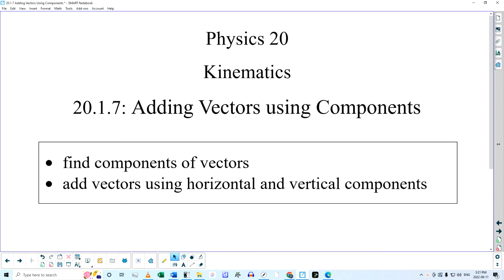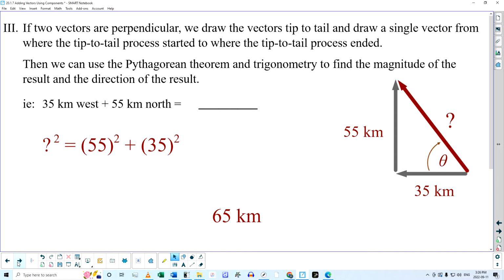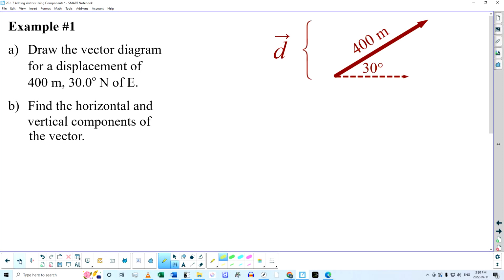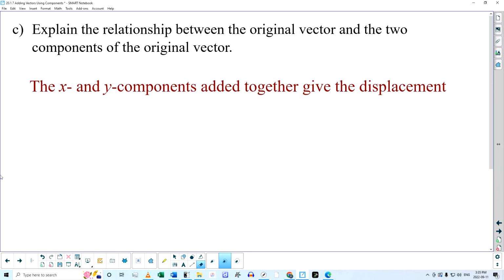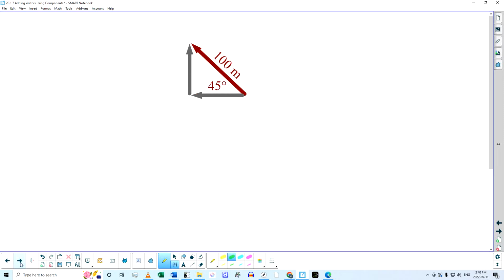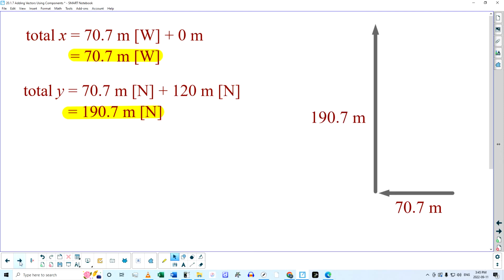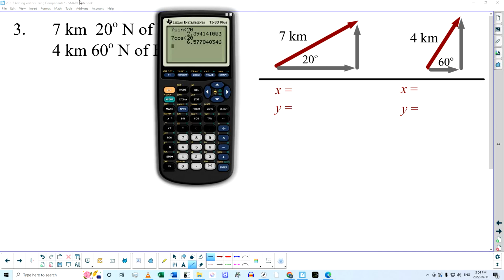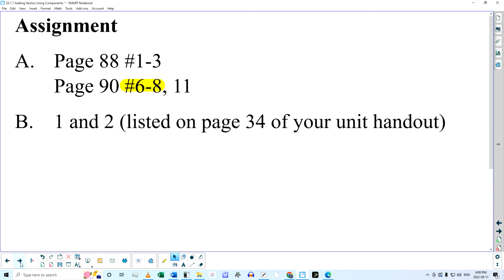Physics 20 September 12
Here is the video lesson shown in class this morning while I was away. At around 25:30 I mention and display a direction of 40° N of E, but it should be N of W.